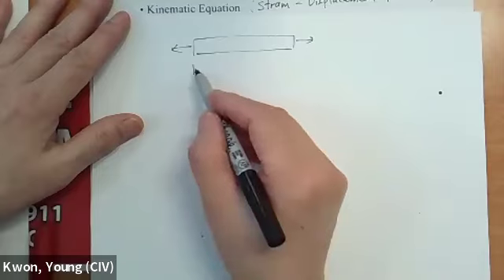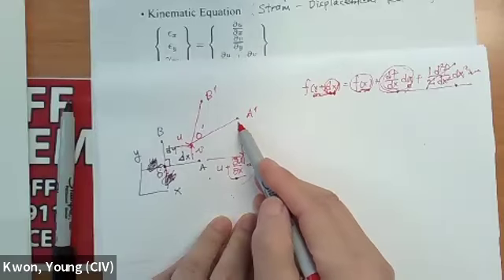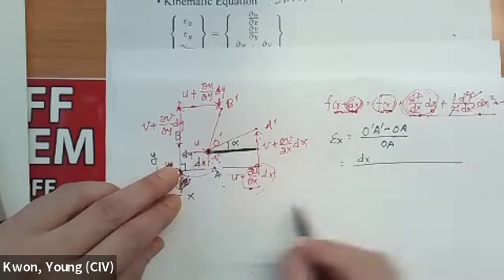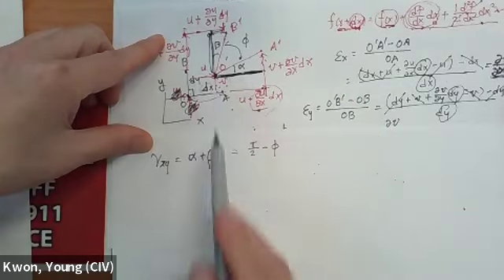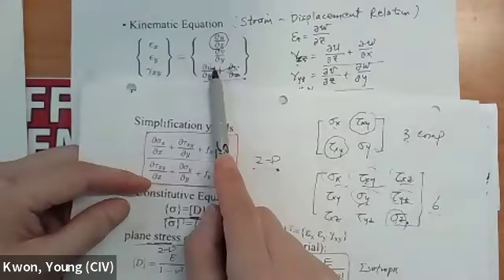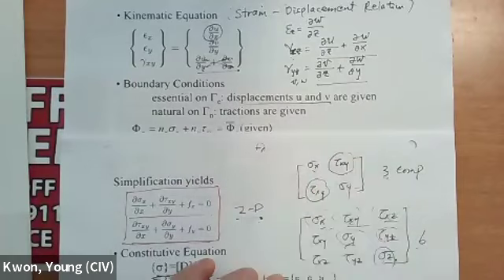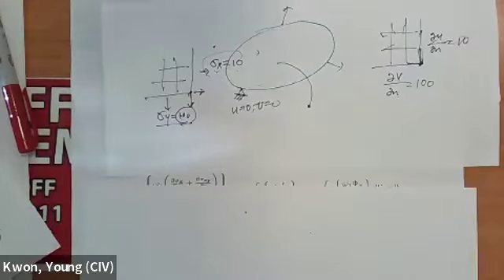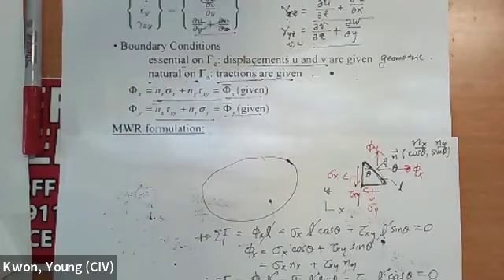2026年2月17日